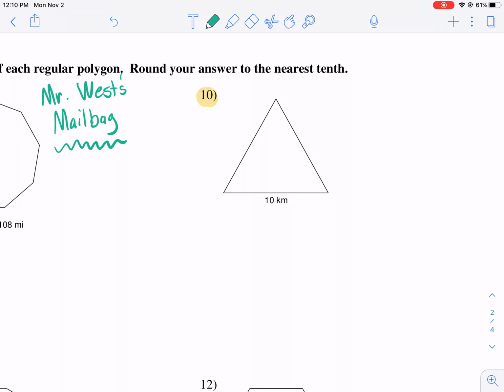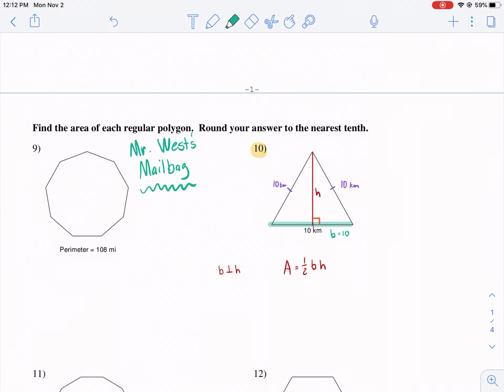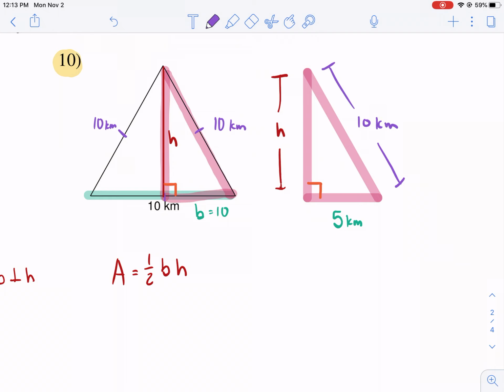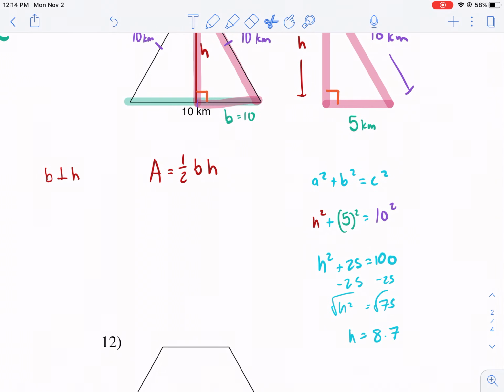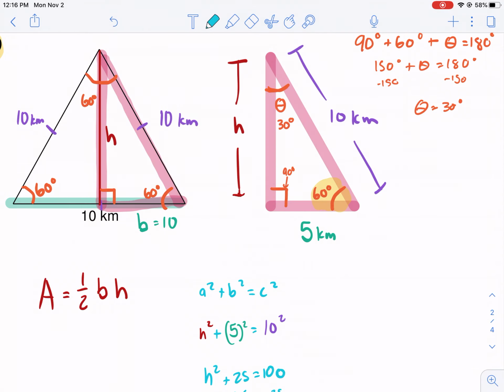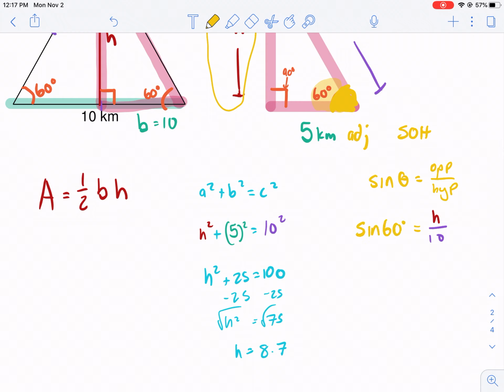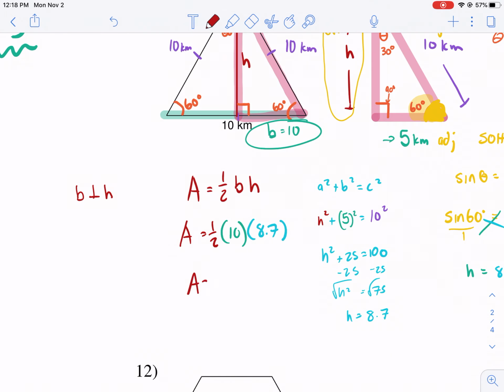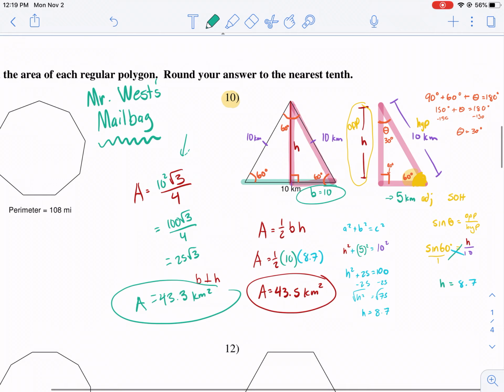Geometry Mailbag: area of an equilateral triangle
Finding the area using Pythagorean’s Theorem, trigonometry, and the equilateral triangle formula